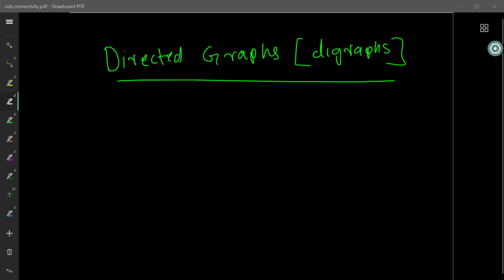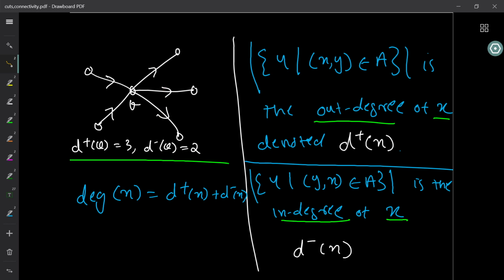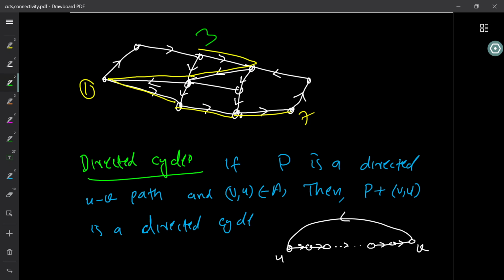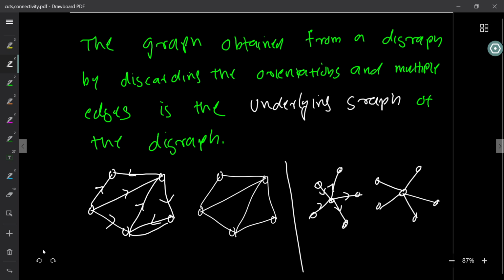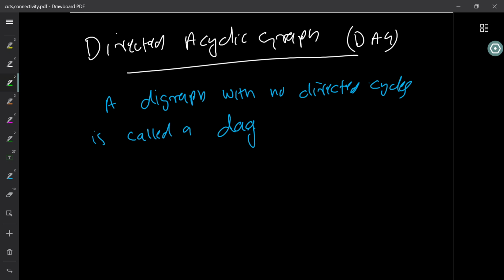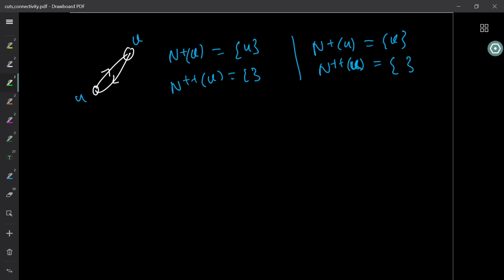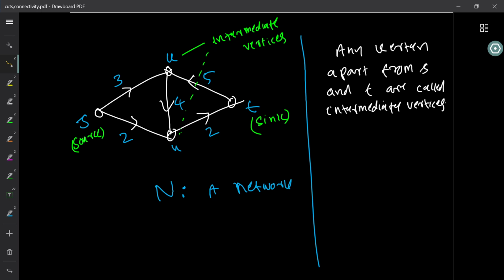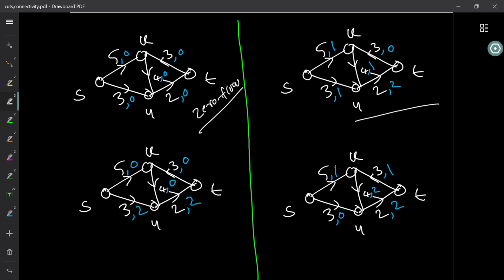Digraphs and Network Flows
A very short introduction to directed graphs and flow networks.